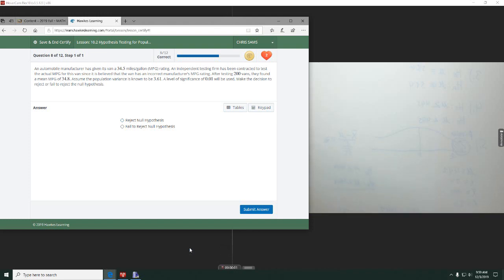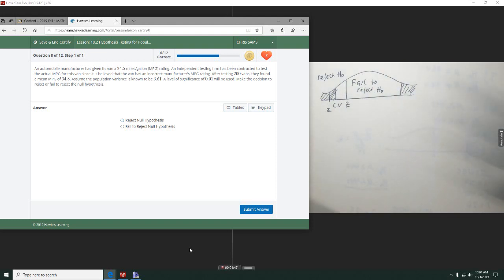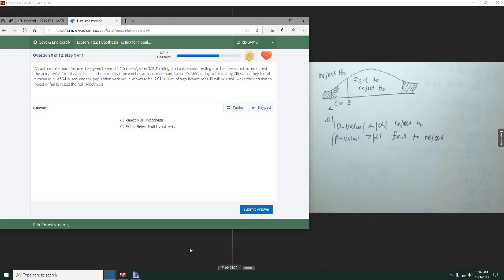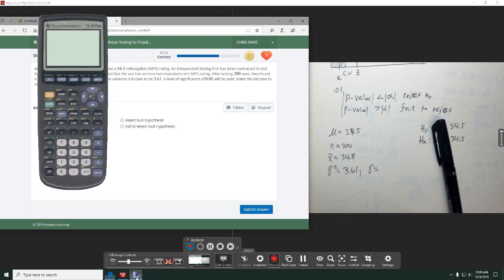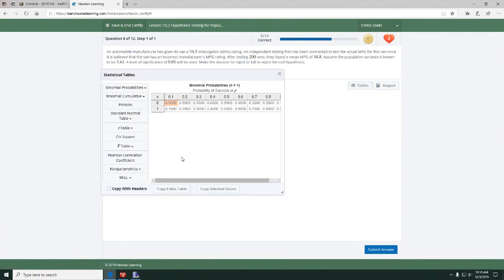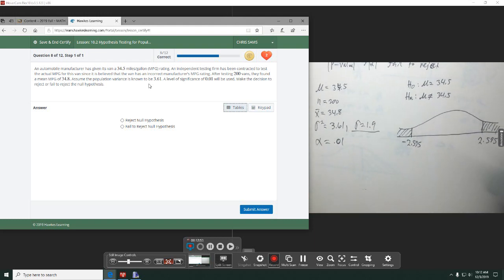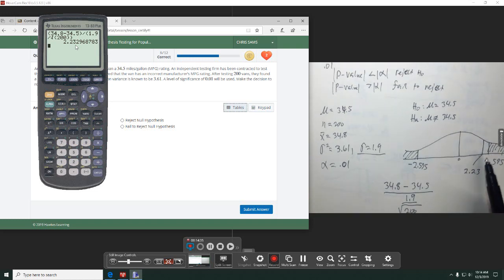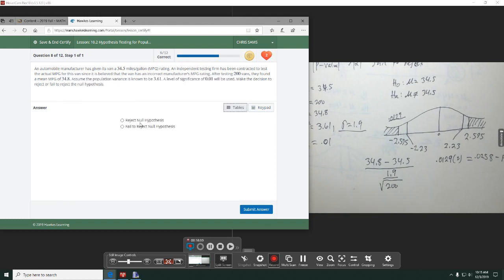Stat10 2 8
10.2 Hypothesis testing with means, sigma known